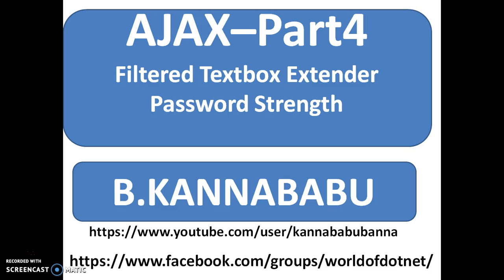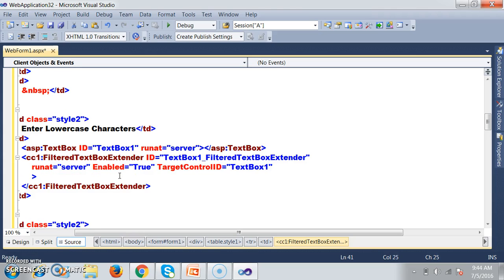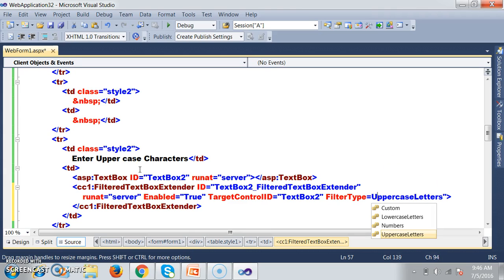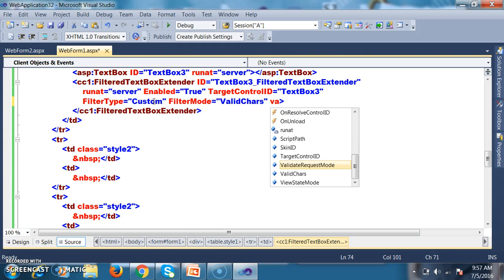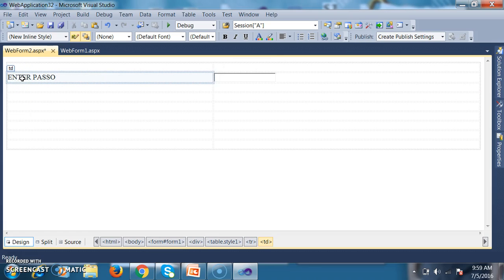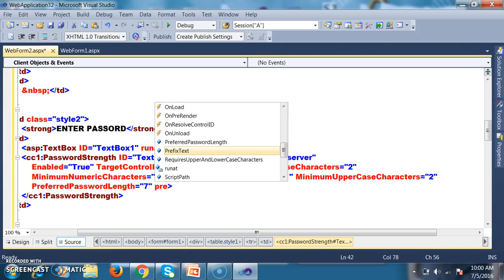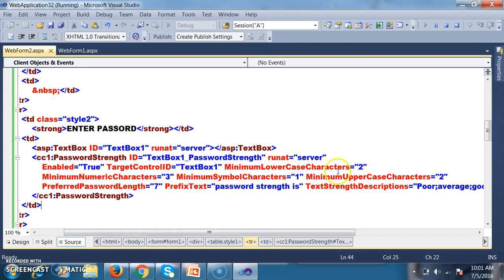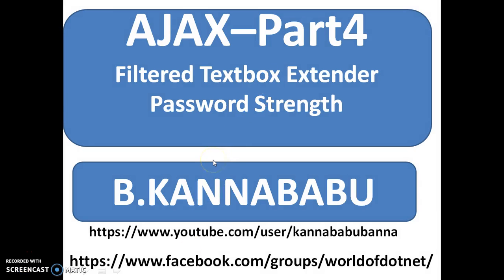Ajax part-4 Filtered Textbox control and Password strength control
in this video i Explained about Filtered Textbox control and Password strength control